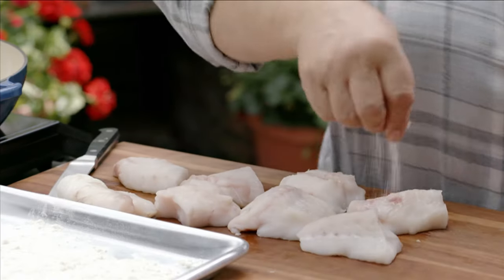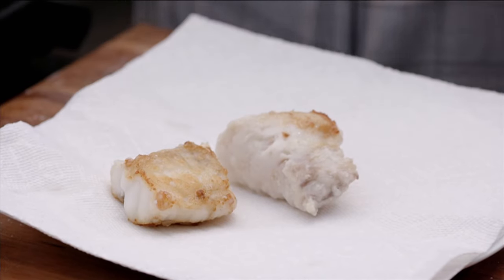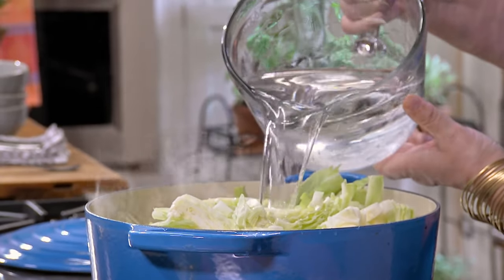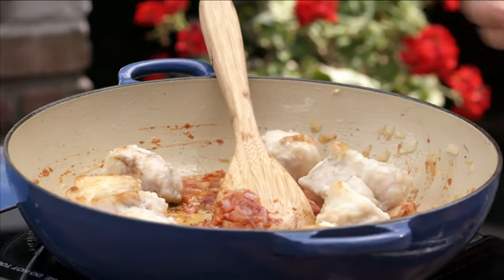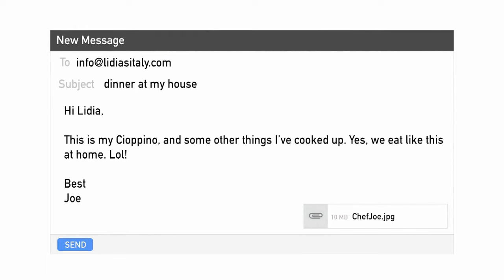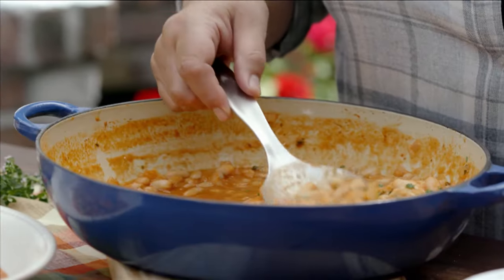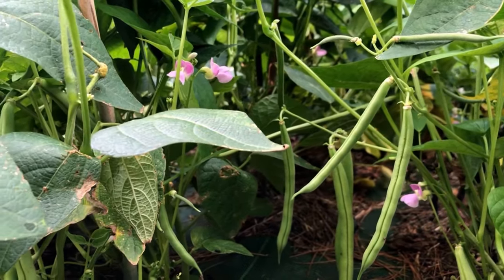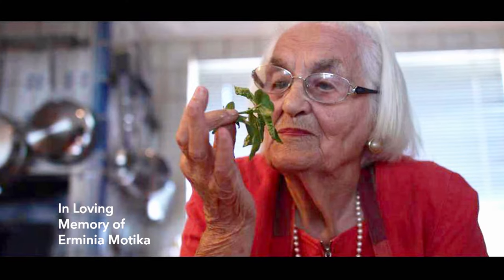Monkfish Brodetto with Cannellini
This delicious recipe is one of my favorite one dish wonders - you can prepare the entire meal in one pot!  Perfect for a weekday night.  Monkfish is a good choice for stews, because it is very sturdy and won't fall apart, and it won't overcook as rapidly as some other types of fish. This dish can be made in advance and brought to temperature when your friends or family arrive at the table. If you'd like to add a vegetable, stir in a cup or so of frozen peas when you add the monkfish back in.

00:00 - Intro
00:08 - Preparing the Monkfish
01:25 - Frying the Monkfish
02:25
03:20 - Making the Brodetto
05:56 - Adding the Beans
07:15 - Finishing and Tasting the dish
10:00 - Grandma Sings Us To The Table

Follow Lidia!